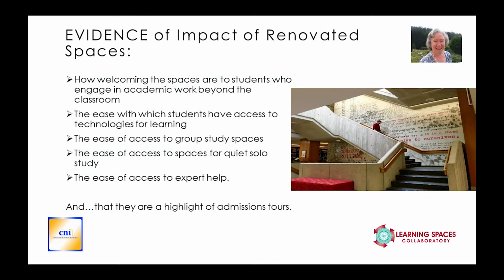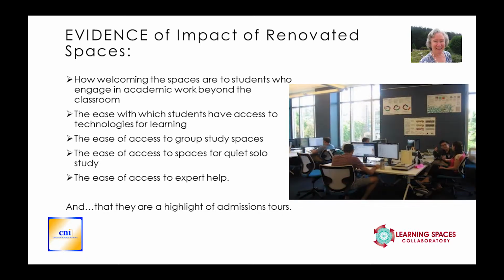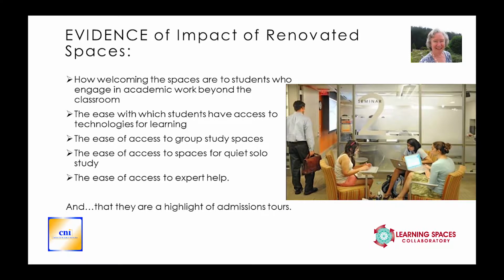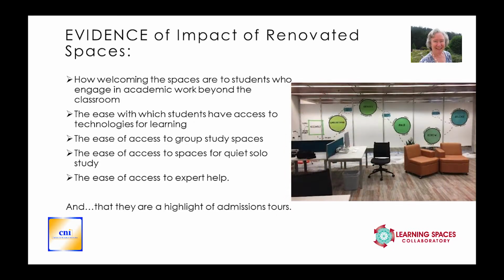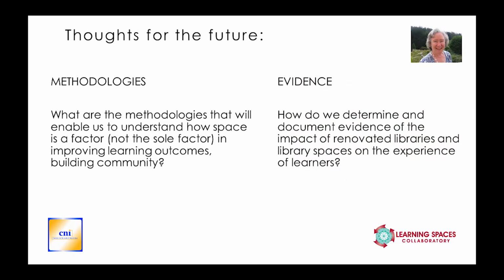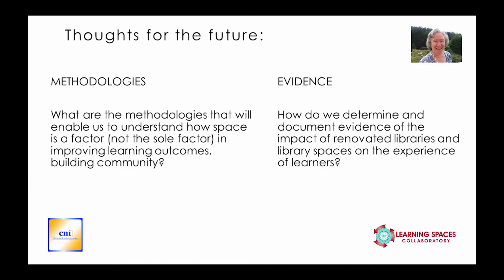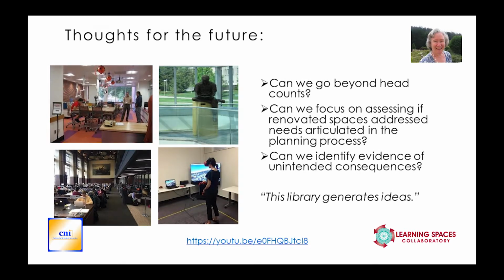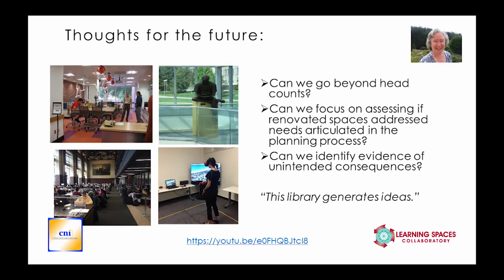The Impact of Renovated Spaces: Joan Lippincott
Joan Lippincott, Associate Executive Director at the Coalition for Networked Information (CNI) describes the evidence of the impact of renovated spaces, and in particular, libraries.

This video is part of Learning Spaces Collaboratory's youtube series on Assessment.